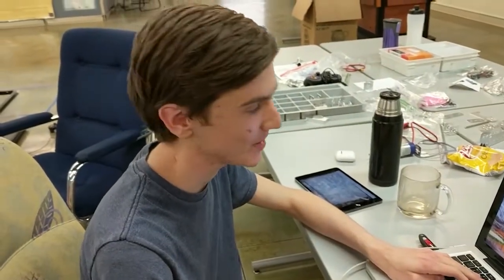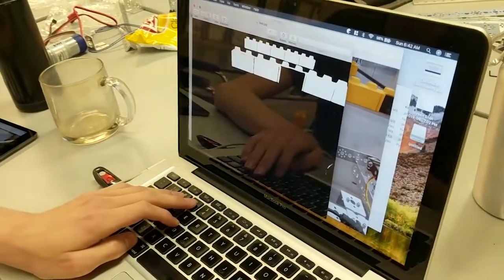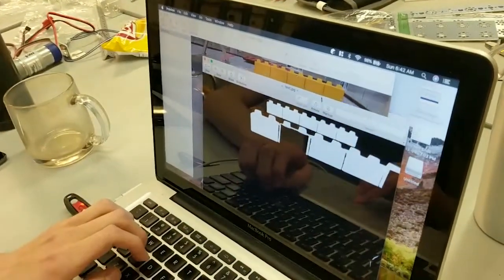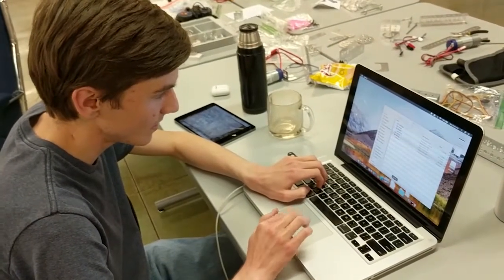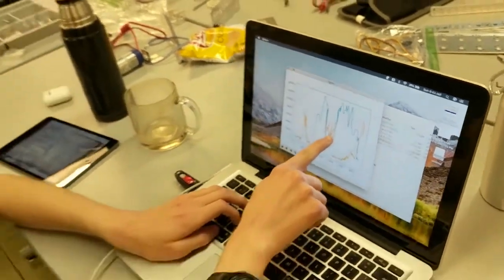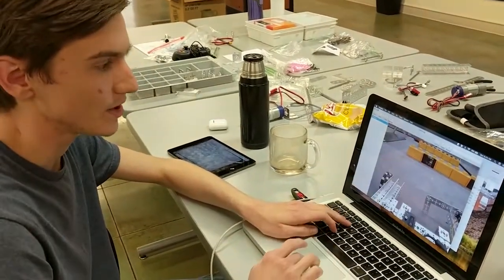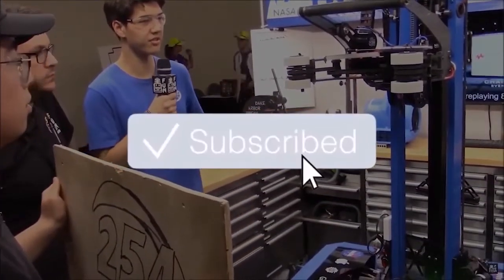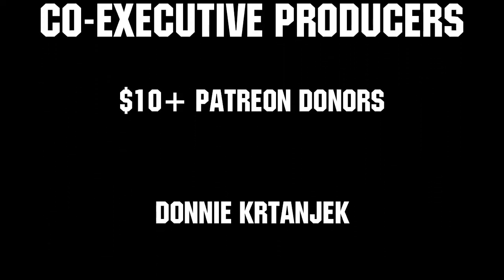Open CV Testing on Skystones - Skystone University Challenge Team UNR - First Updates Now